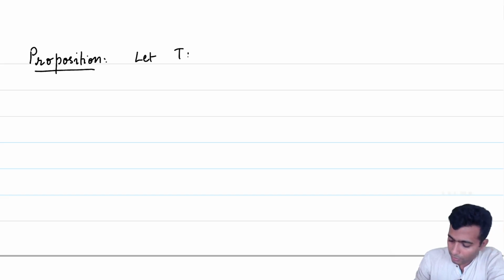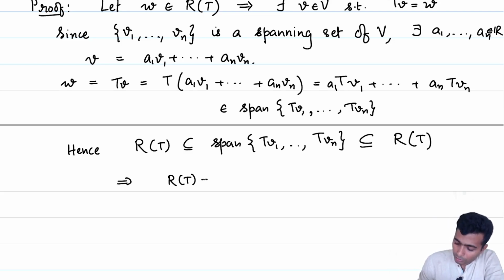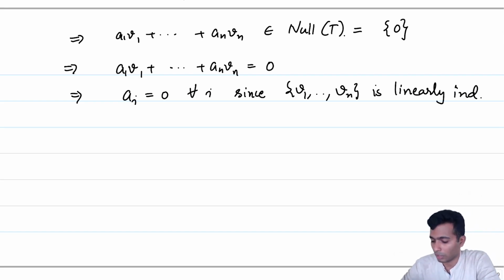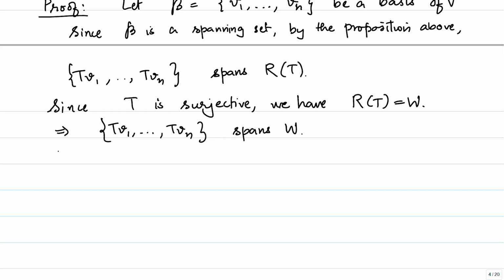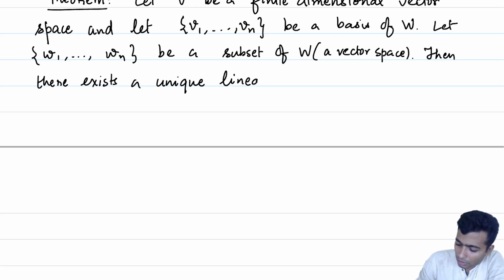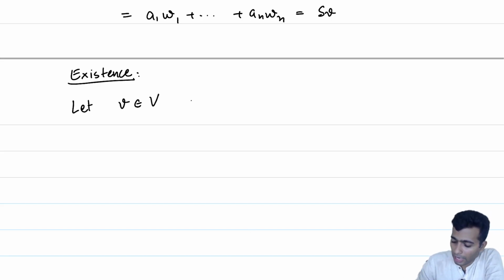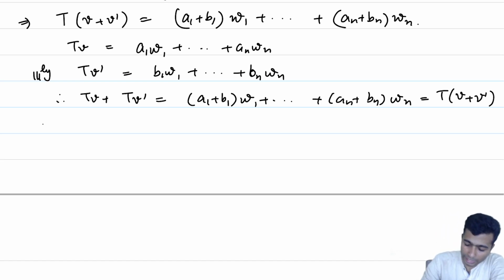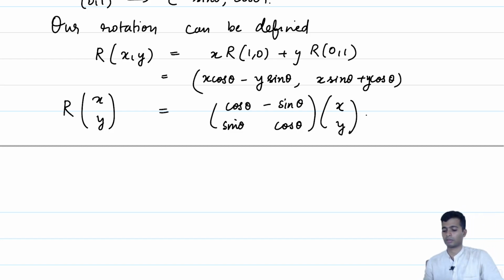Linear Transformation Basis